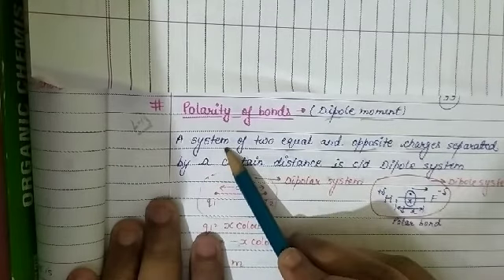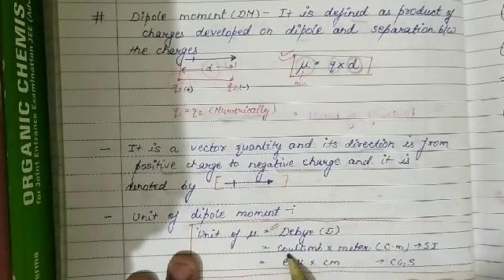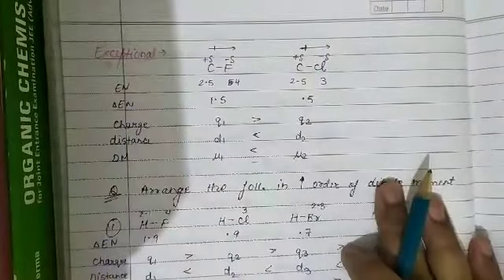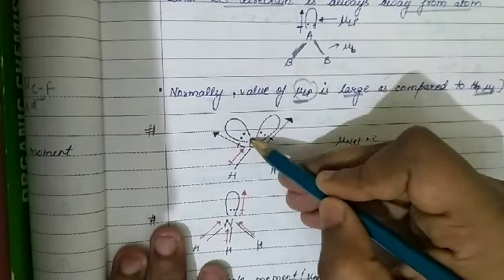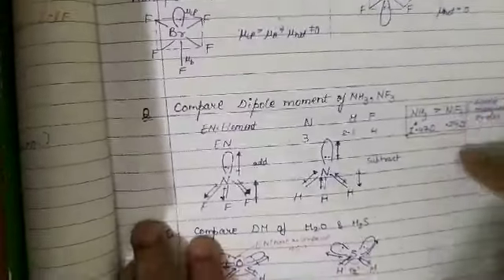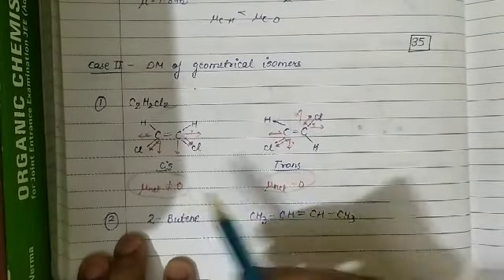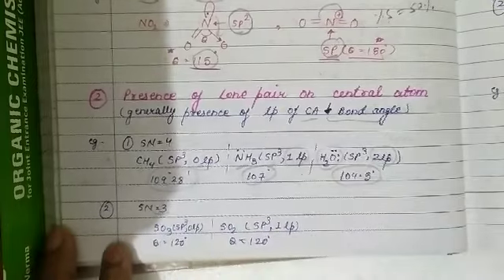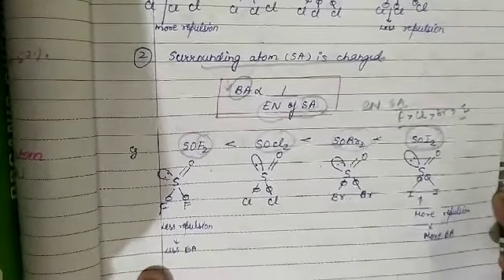CHEMICAL BONDING, PART - 13 DIPOLE MOMENT AND BOND ANGLE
DIPOLE MOMENT AND BOND ANGLE